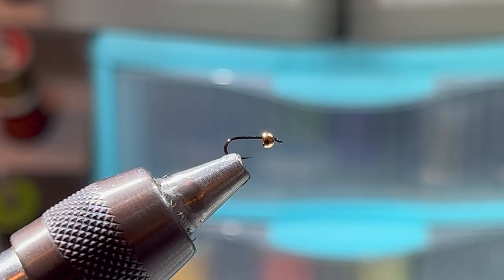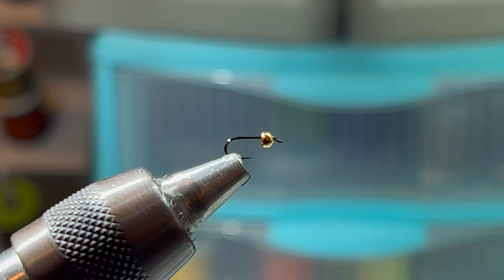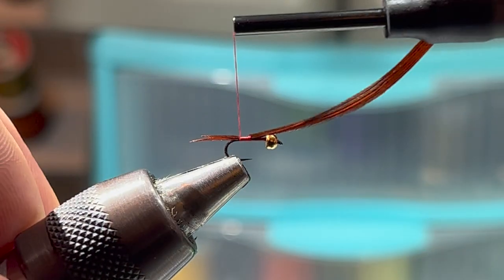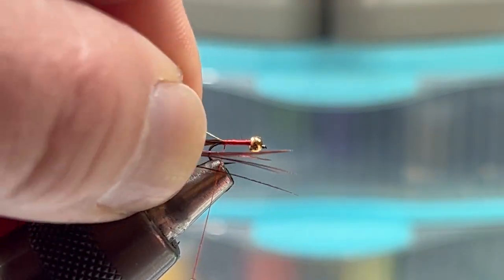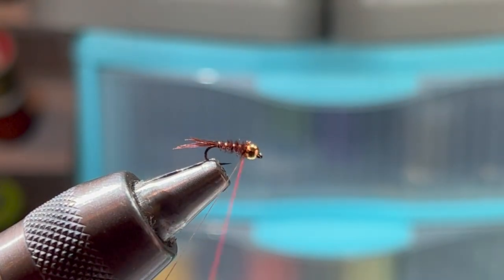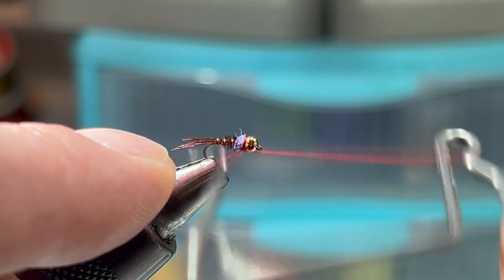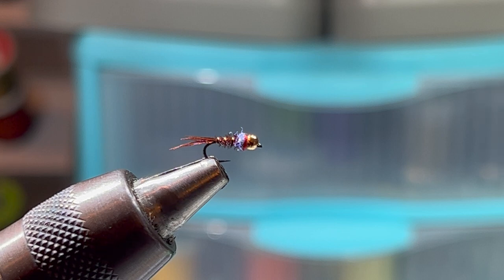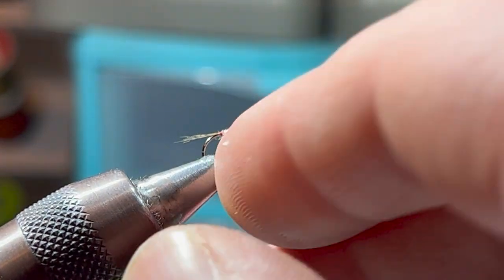How to tie the Frenchie Fly (must have)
I love the Frenchie Fly. It’s basically just a deconstructed and reduced pheasant tail and somehow it’s more effective and versatile. Sometimes I use Coq de Leon feathers for the tails for a more subtle presentation . I like black, olive, brown, tan, pink for the body. The ice dub thorax can be any color as well. I really like Lavender UV and Golden  Brown. Thread colors are just as variable. I like red but sometime I will match the body color for less flash but I find that I always burn through the reds first.

00:23 Materials
01:23 The tying process
04:58 Variations